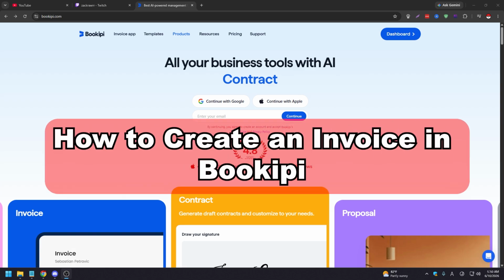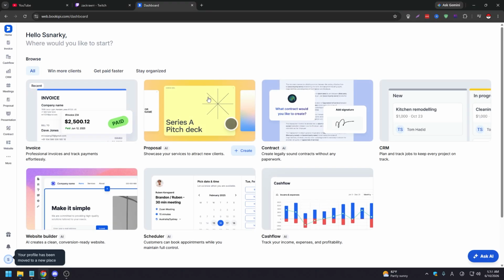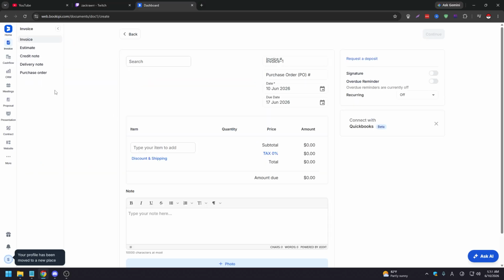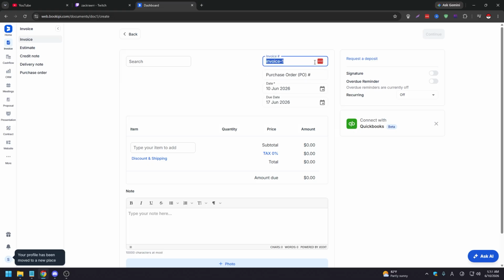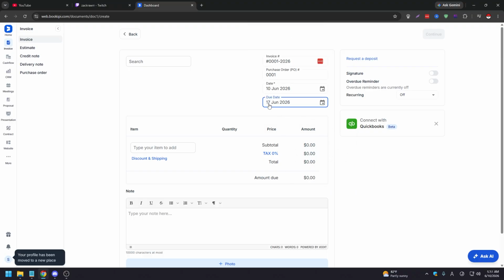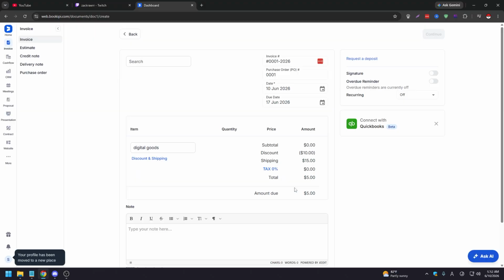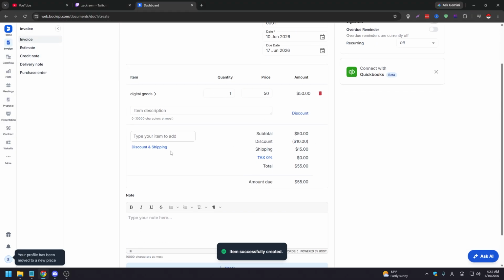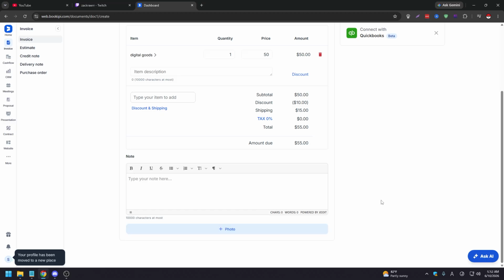How to Create an Invoice in Bookipi in 2026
How to Make an Invoice in Bookipi

How to create an invoice in Bookipi is a helpful topic for anyone who wants to send professional billing documents, request payments, and manage business transactions more efficiently. Invoices are essential for freelancers, contractors, consultants, small business owners, entrepreneurs, and service providers who need to clearly present products, services, pricing, taxes, payment terms, and client details.

As digital invoicing and online business tools continue to grow worldwide, invoice creation has become an important part of modern business management. Whether someone is a freelancer, small business owner, contractor, or independent professional, knowing how to create an invoice in Bookipi can make the platform more practical, professional, and valuable for managing client billing and business finances.